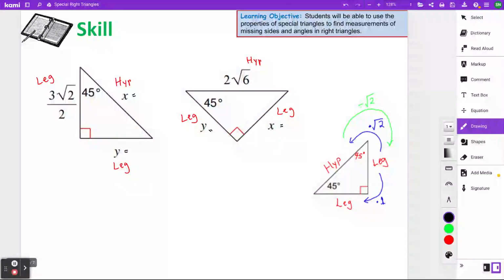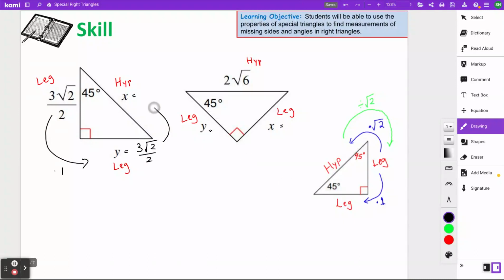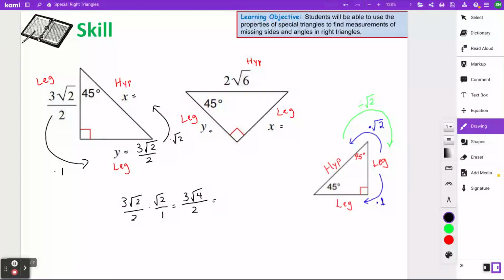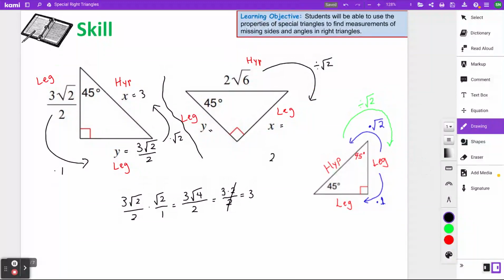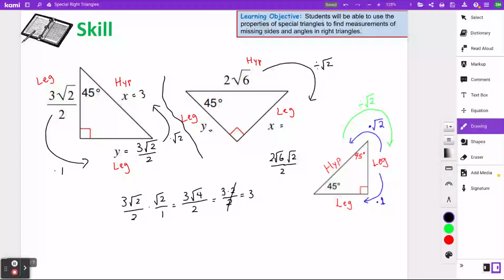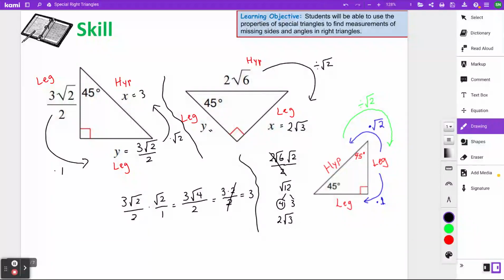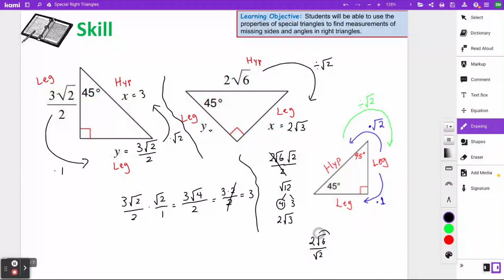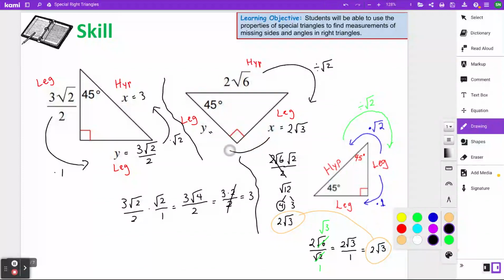45 45 90 Special Right Triangles Part 2